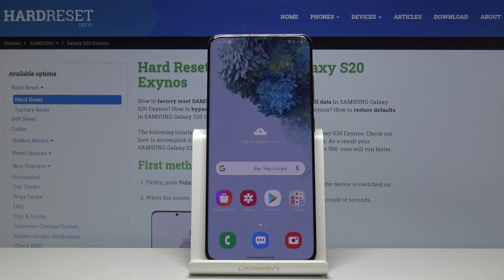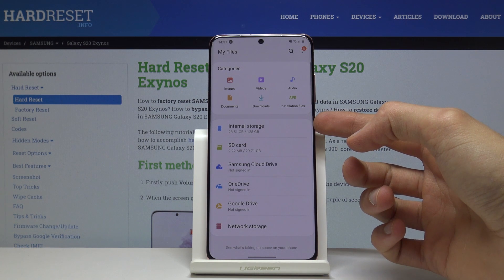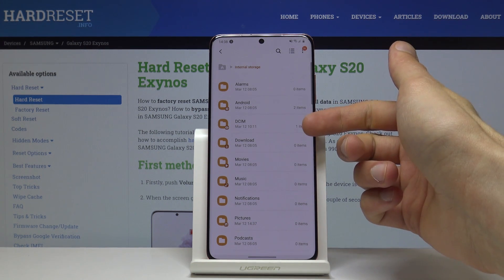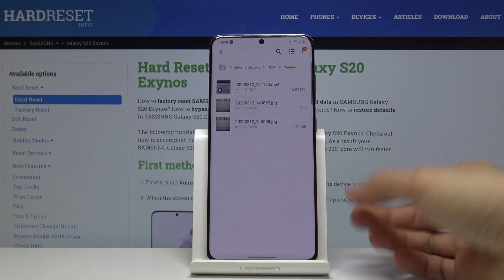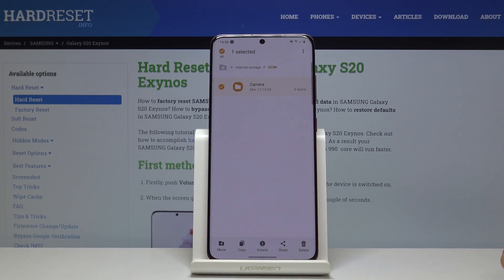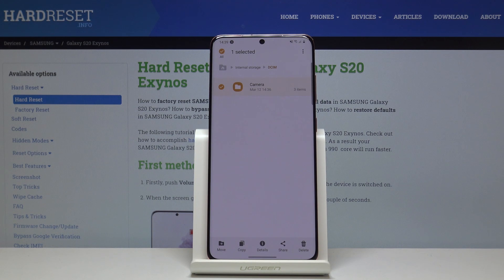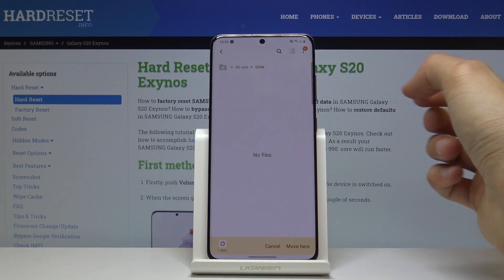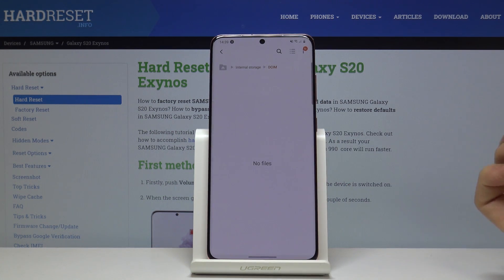How to Move Data from Internal Storage to SD Card on SAMSUNG Galaxy S20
Let's read more instructions with SAMSUNG Galaxy S20:
In this video you can check out how to easily transfer data from SAMSUNG Galaxy S20. You can use it in order to back up personal files and use extra storage. Let's follow our step by step tutorial and transfer data do memory card.

How to move data to SD Card on SAMSUNG Galaxy S20? How to transfer data in SAMSUNG Galaxy S20? How to transfer personal data to the memory card in SAMSUNG Galaxy S20? How to move data from internal storage to Micro SD Card on SAMSUNG Galaxy S20?